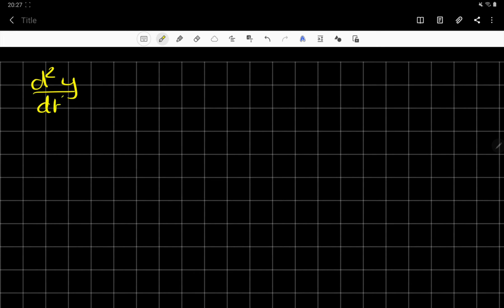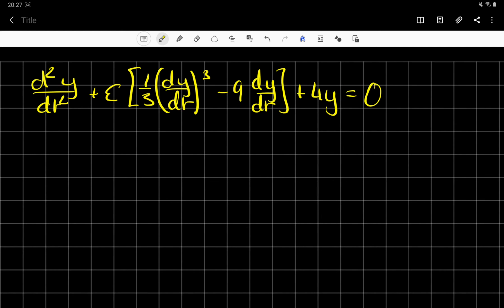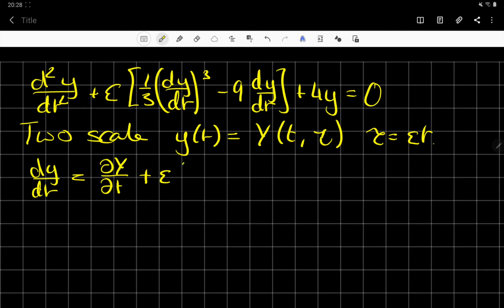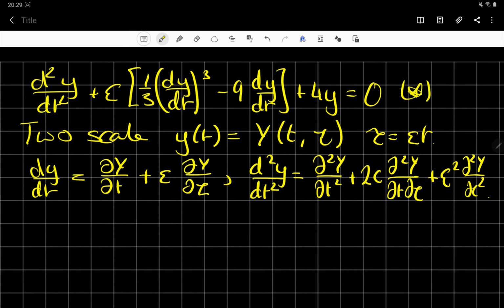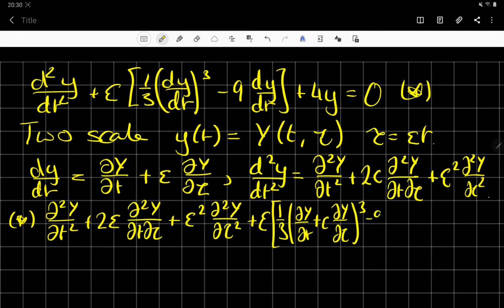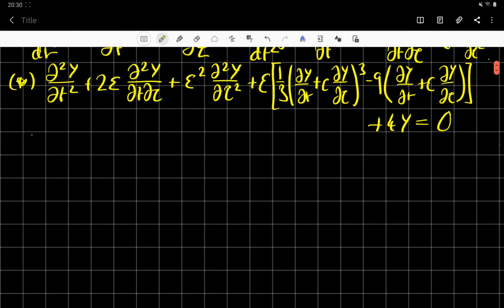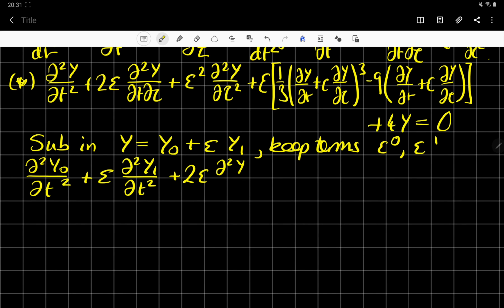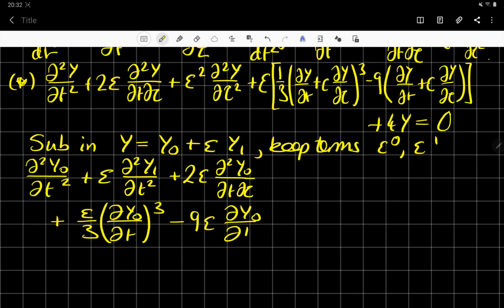Rayleigh type oscillator 1